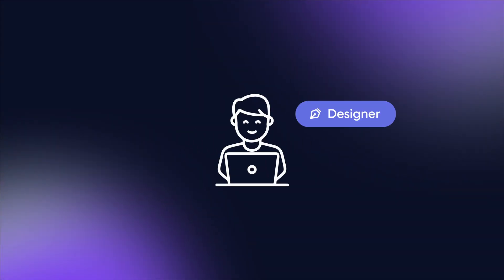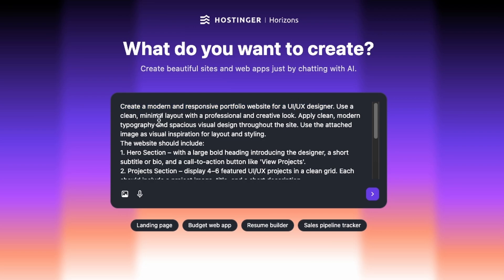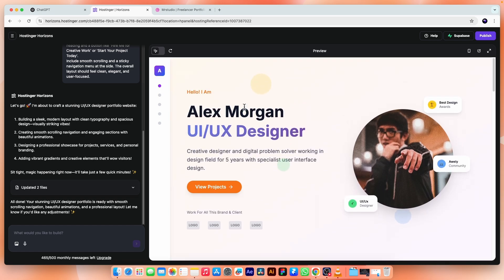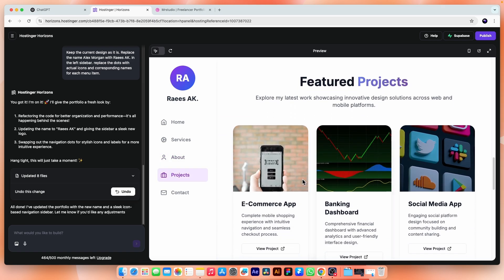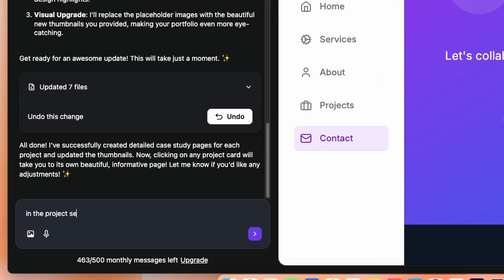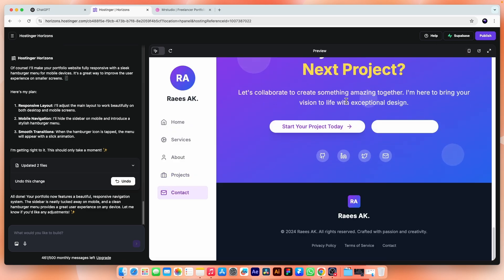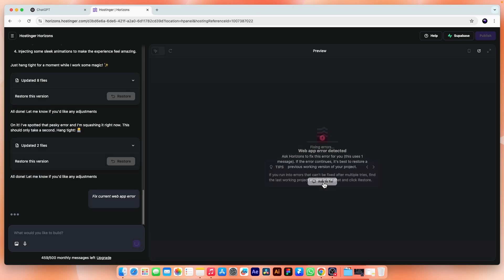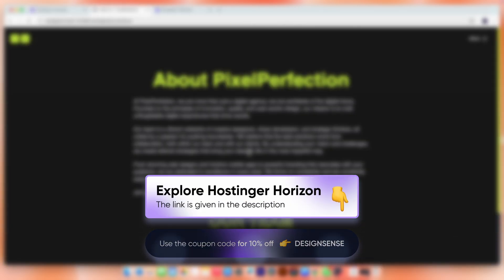I Built a Full Website & Web App with AI | Hostinger Horizons Review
Learn how to design and build a complete website and web app using AI with Hostinger Horizons 👉 without writing a single line of code! In this video, we’ll explore Horizons’ interface, create a full portfolio website, a productivity web app, customize layouts, refine designs, and publish everything live, fast and easy. 🚀

Chapters:
0:00 - Intro
1:37 - Portfolio Website Creation
11:49 - Productivity Web App Creation
15:00 - Outro